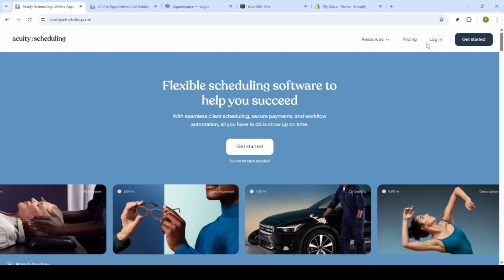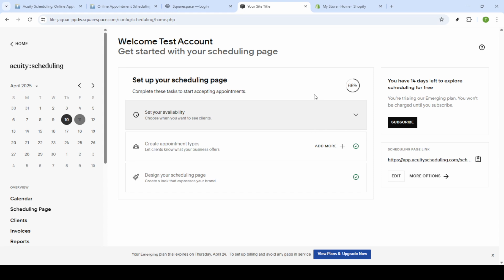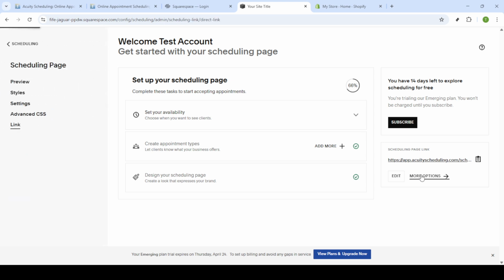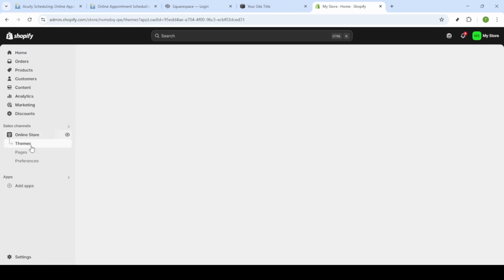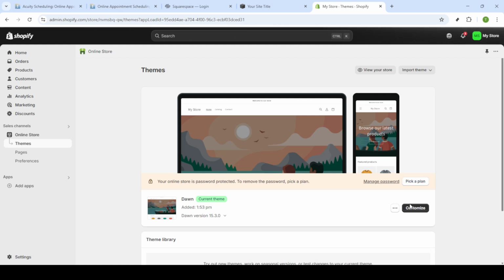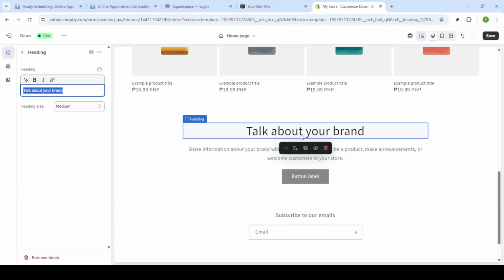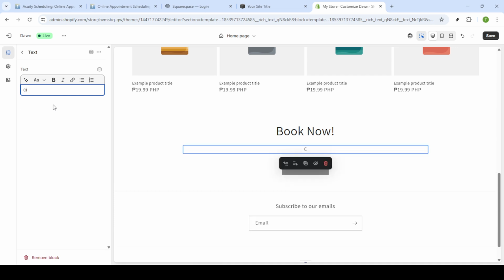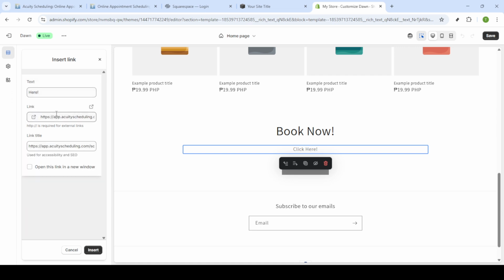How to Add Acuity Scheduling to Shopify [2025 Full Guide]